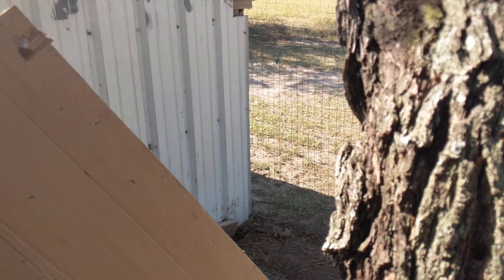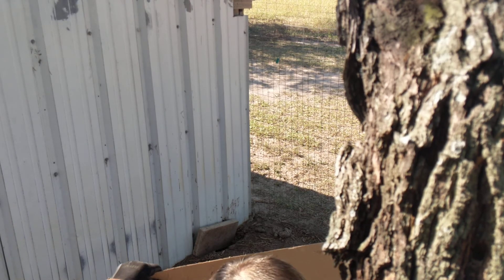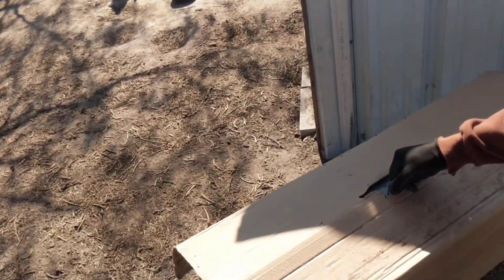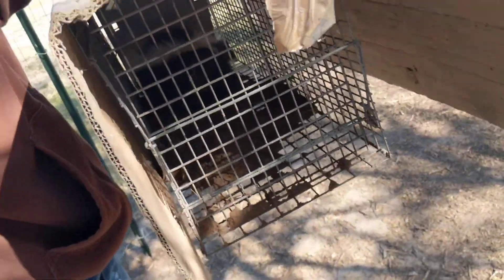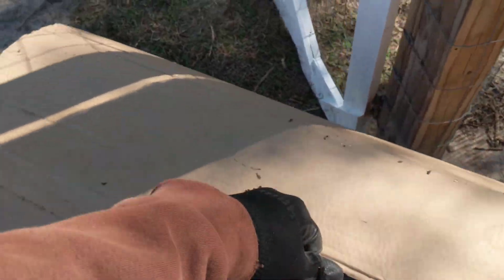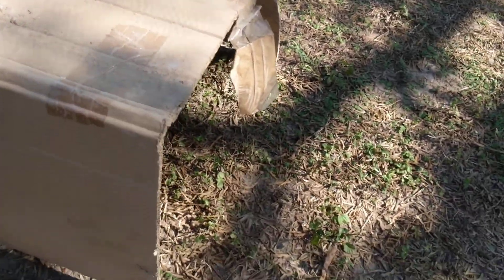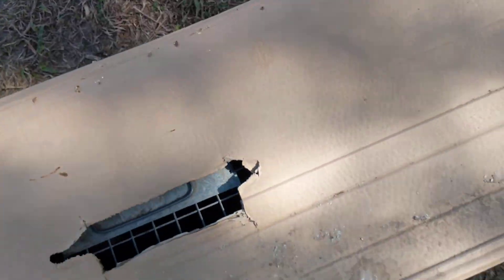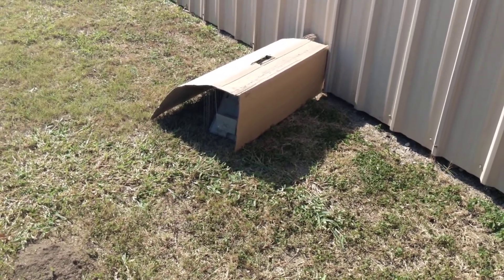Skunk Busters-Finding him a new home, pt 1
Skunk Busters-Finding a skunk a new home, pt 1
Skunks like the food the chickens don't eat, but the feeding of the chickens draws the night time animals, so you have to thin them out occasionally.
I choose to relocate the nocturnal animals.